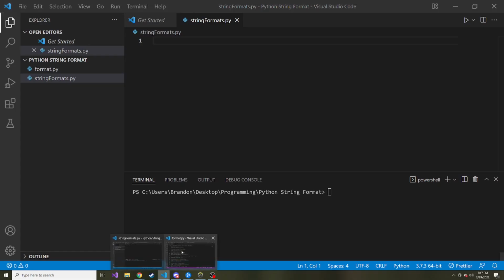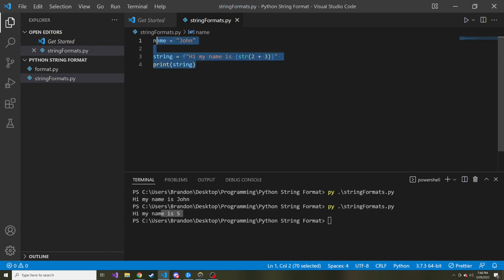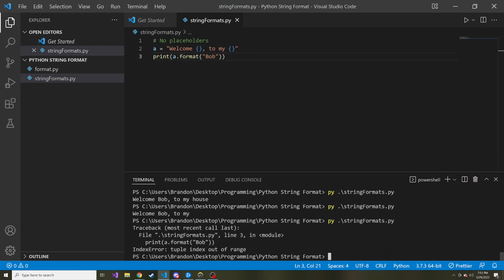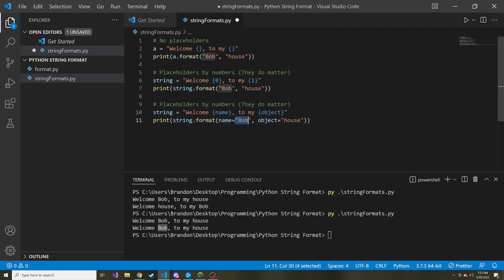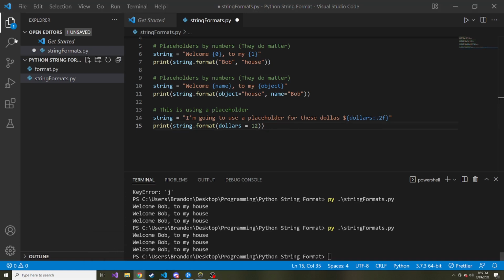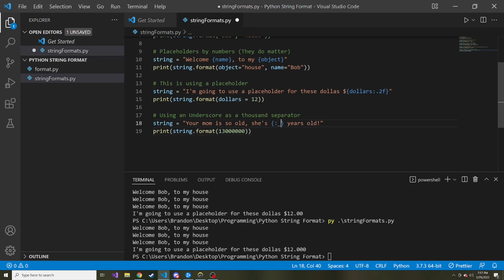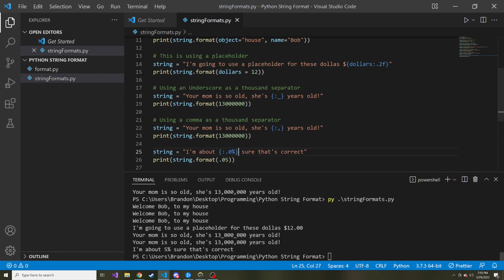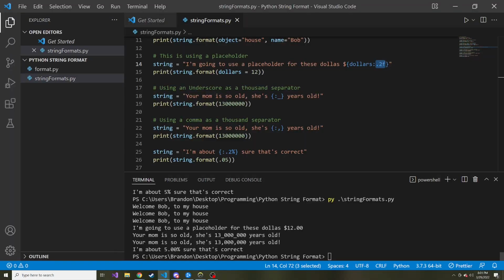How to Use the String Format Method in Python - String Formatting Python